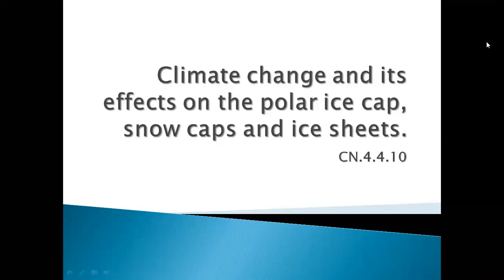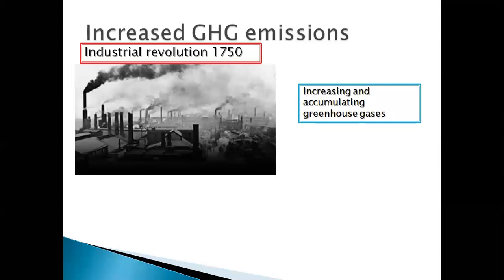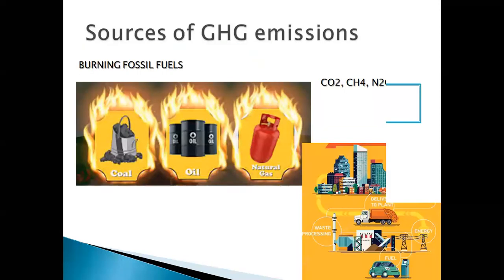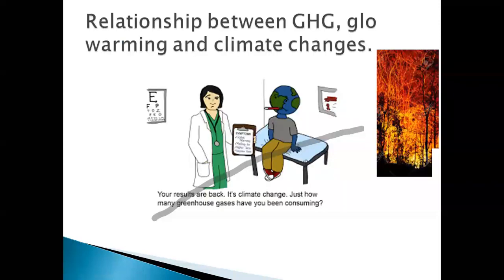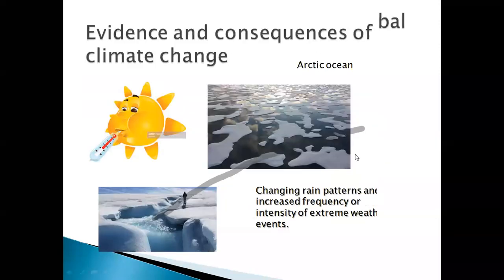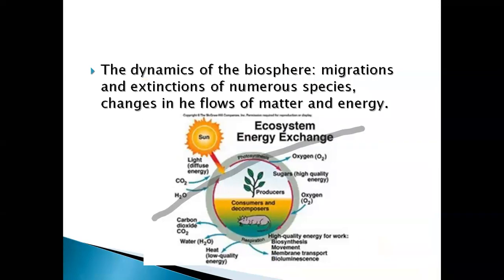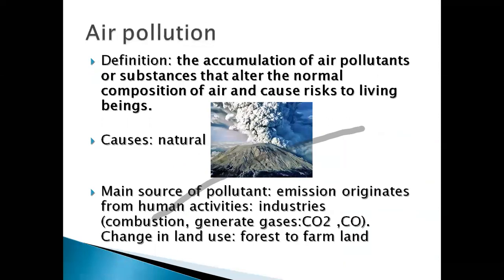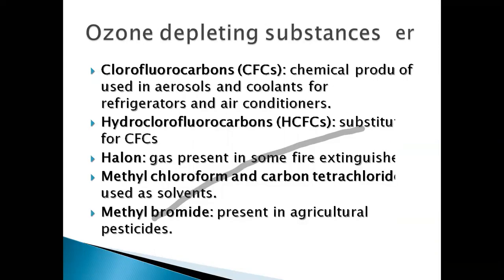9th, Science. Review. Climate change